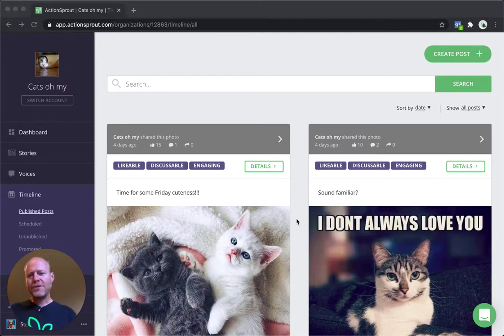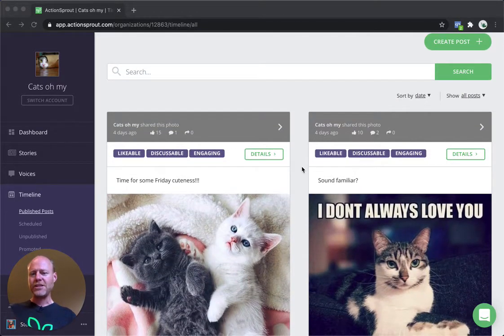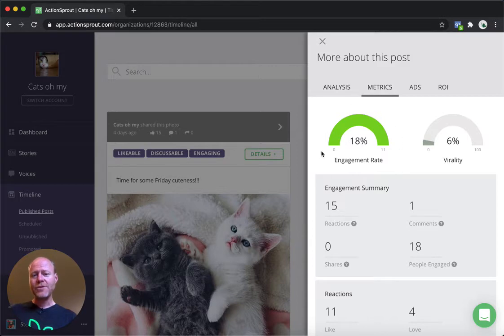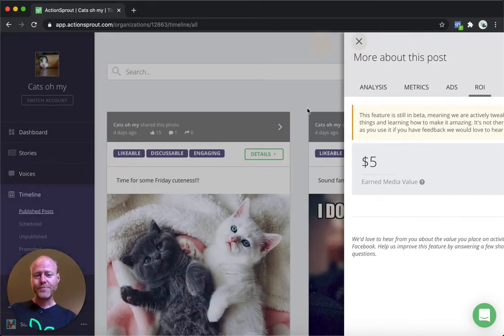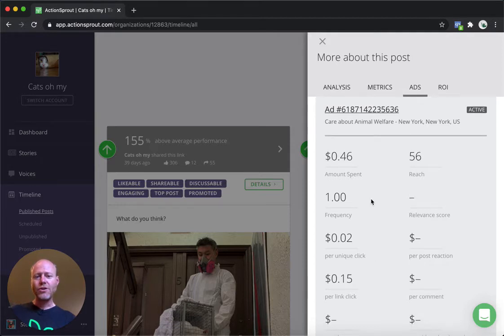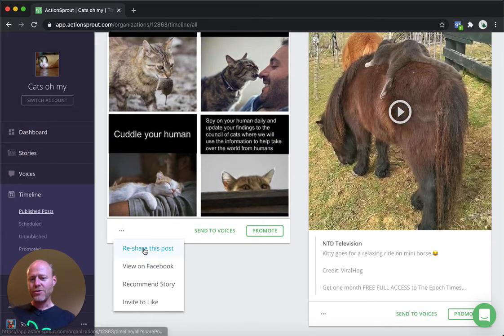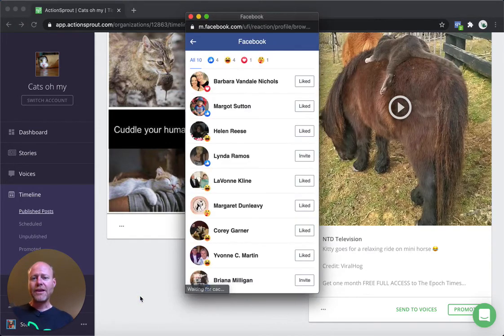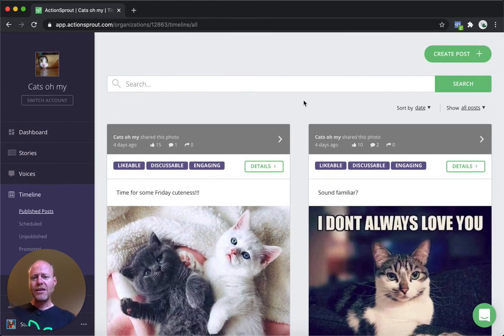Using insights to engage more people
Learn how to ActionSprout's Timeline section to understand insights from your Facebook posts so you get better at reaching and connect with more supporters and grow your Facebook page.